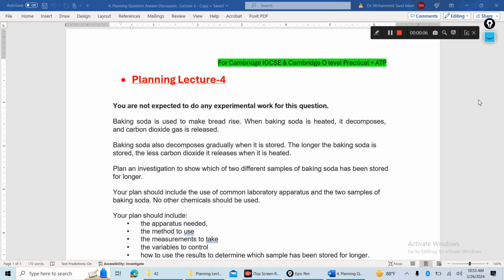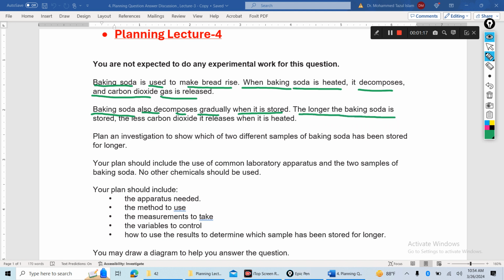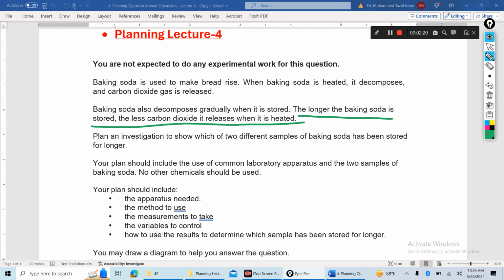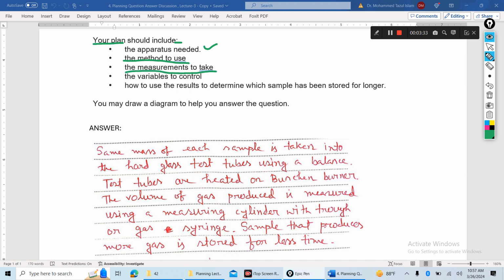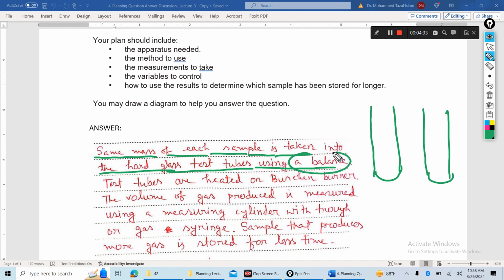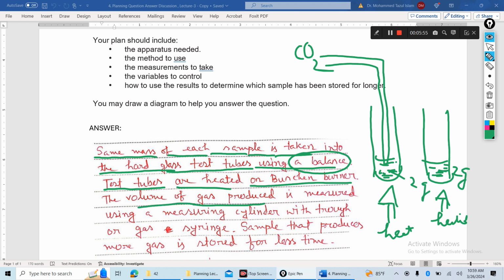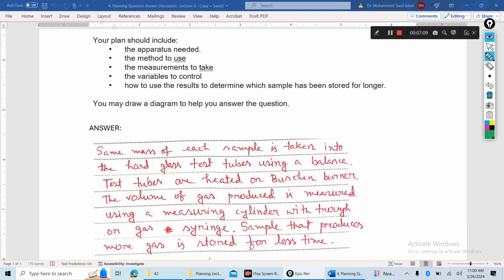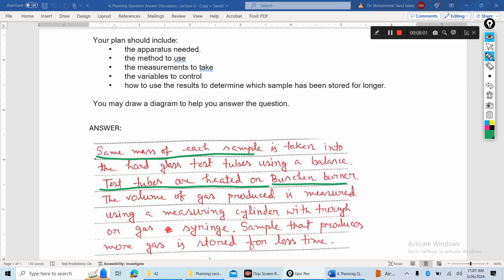Planning Lec 4 Decomposition of Baking soda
Planning Lecture - 4 : Decomposition of Baking soda.
This video has been prepared for Cambridge IGCSE and GCE students. From this video students will know, how to write planning question answer. I firmly believe that chemistry practical and alternative to practical students will benefit from this video.